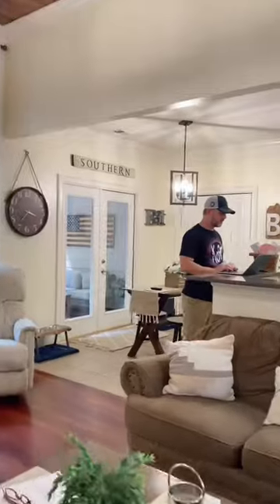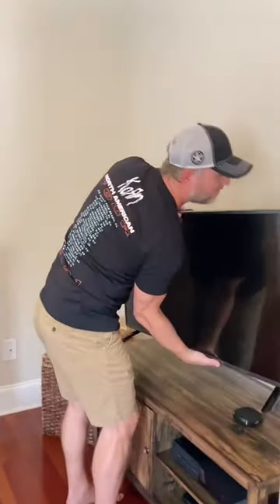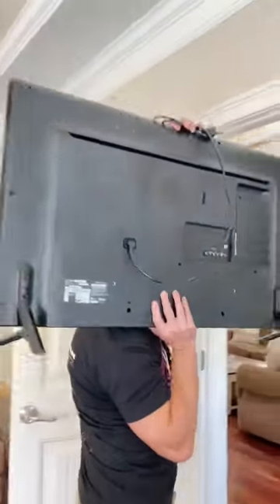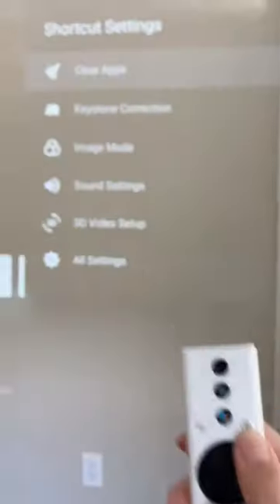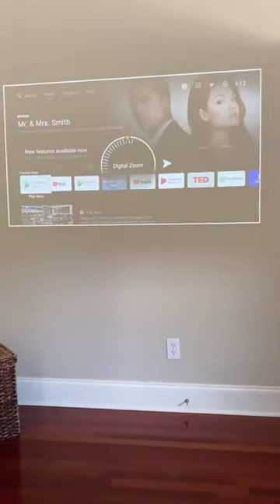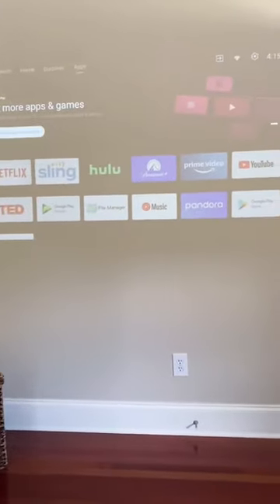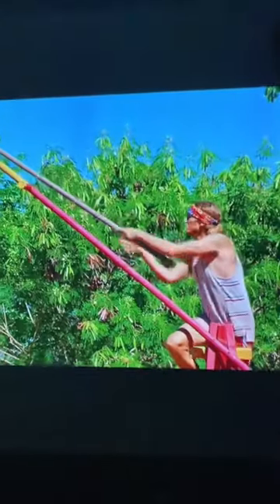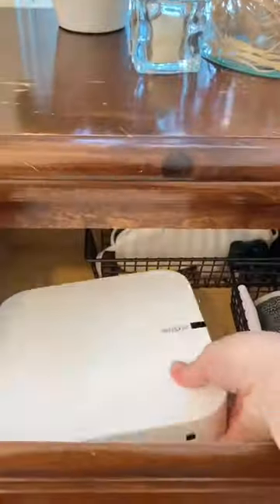We got rid of our TV for this portable projector I found on Am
We got rid of our TV for this portable projector I found on Amazon